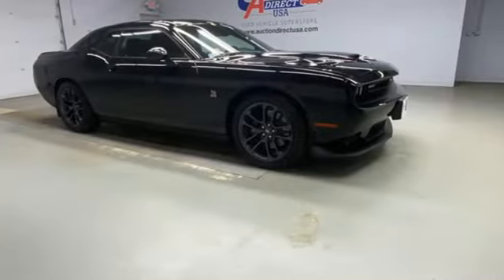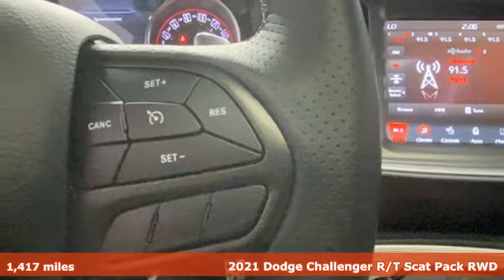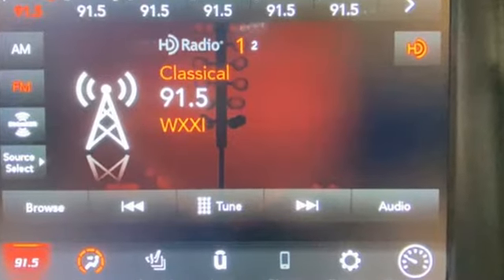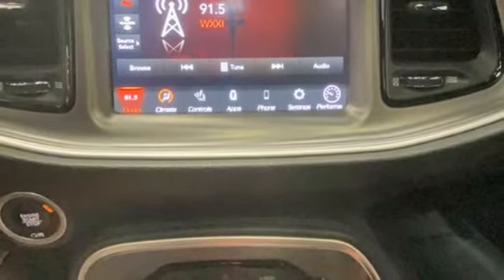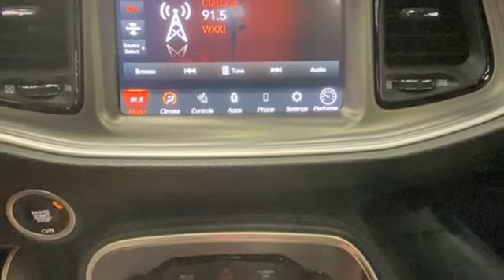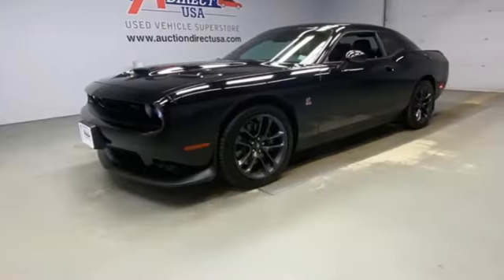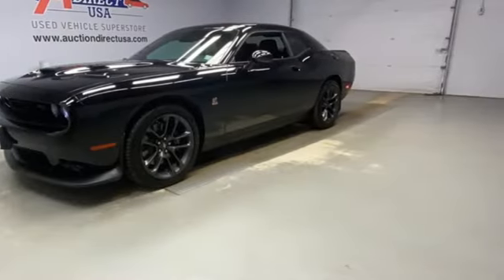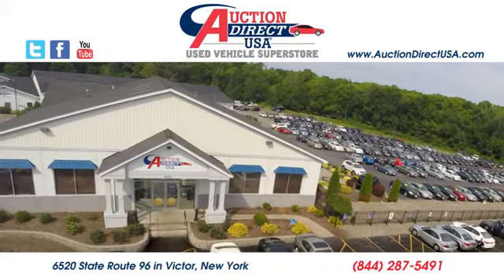2021 Dodge Challenger Rochester NY Victor, NY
Year: 2021
Make: Dodge
Model: Challenger
Trim: R/T Scat Pack
Engine: SRT HEMI 6.4L V8 MDS
Transmission: 8-Speed Automatic
Color: Black
Interior: Black
Mileage: 1417
Stock #: VT40840
VIN: 2C3CDZFJ7MH508378

Address:
6520 State Route 96